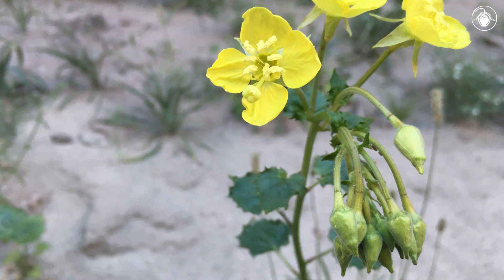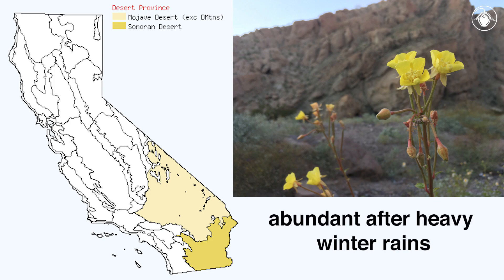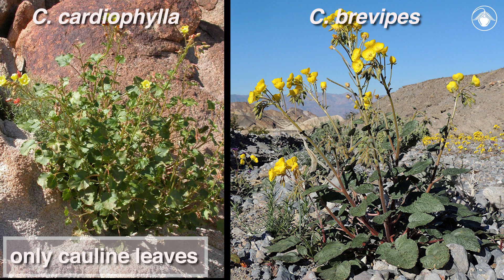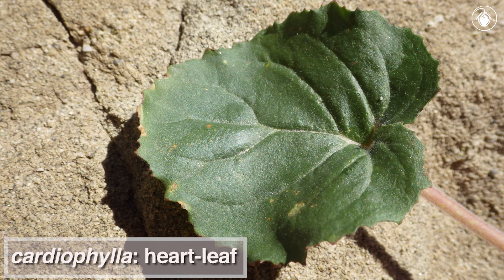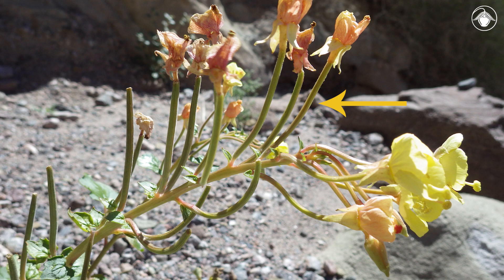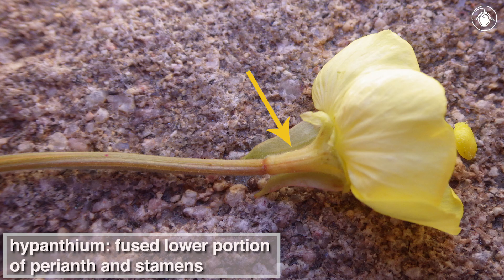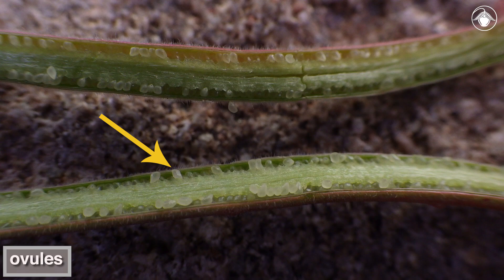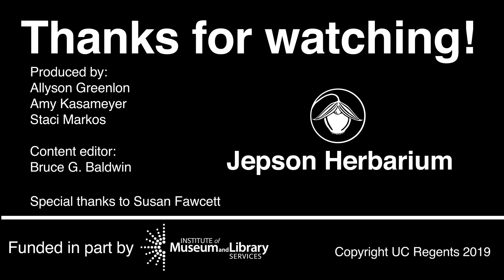Chylismia cardiophylla (heartleaf suncup)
A member of the evening primrose family, this species has heart-shaped leaves and that can help us remember its name.

Additional thanks to Jim Andre.